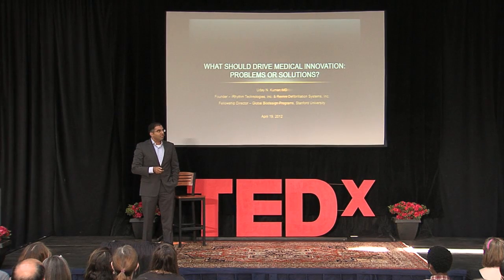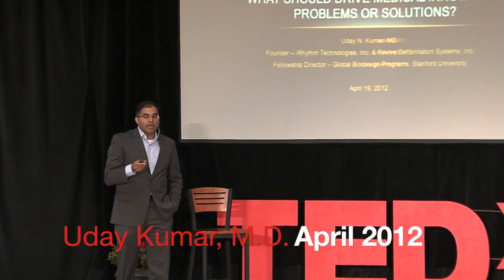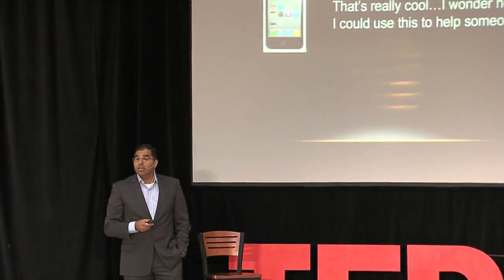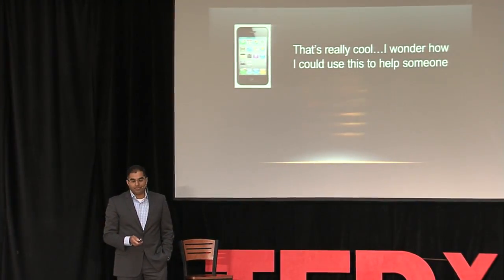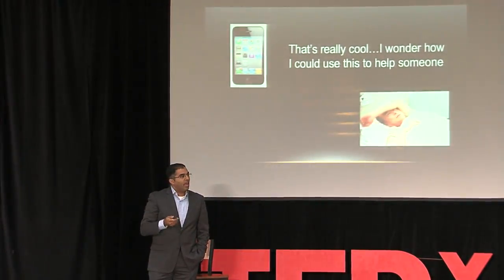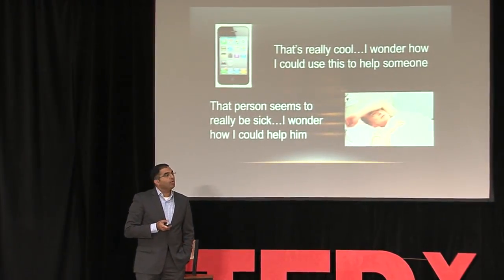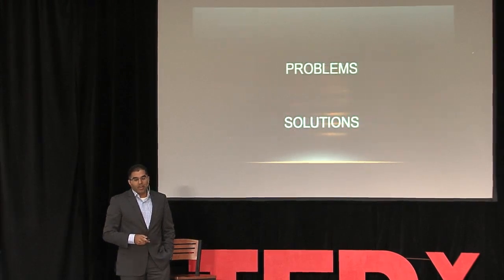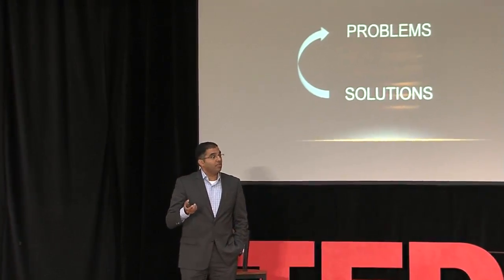What Should Drive Medical Innovations?: Uday Kumar, M.D. at TEDxMosesBrownSchool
Uday Kumar, M.D. is the Founder, President and CEO, Revive Defibrillation Systems, Inc.; founder and former chief medical officer, iRhythm Technologies Inc., Fellowship Director Global Biodesign Programs at Stanford University, and a graduate of Moses Brown School class of 1990.